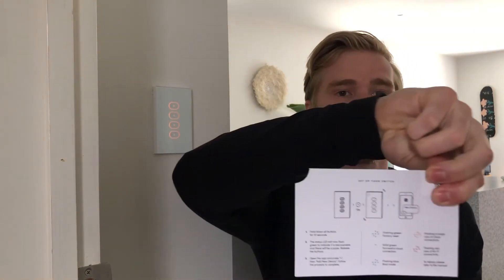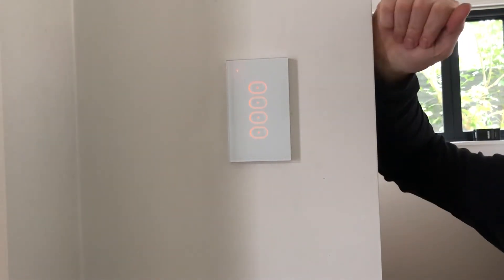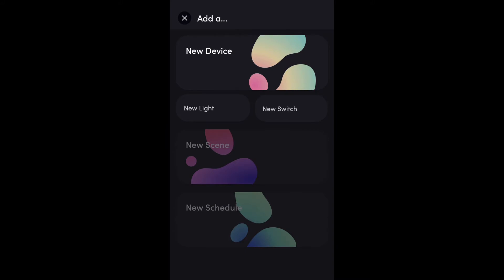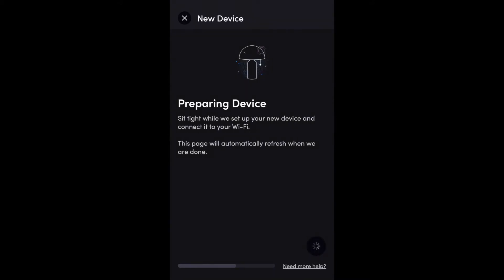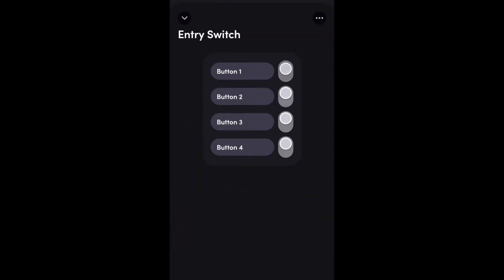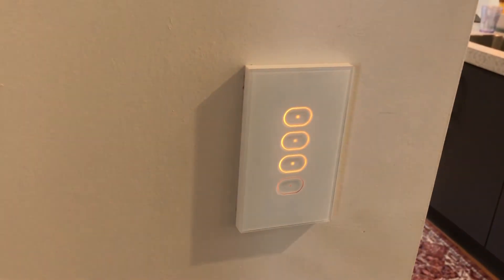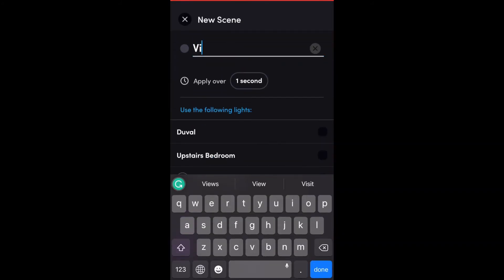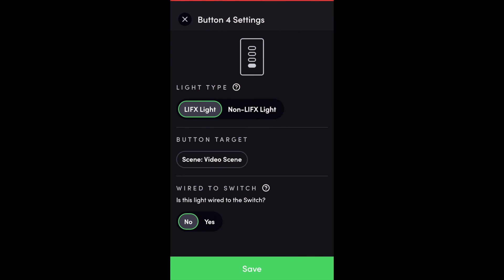Connecting the LIFX Switch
In this video I'll show you how to connect the LIFX switch to Wi-Fi and your LIFX app. I will also demonstrate how to create a soft-touch scene control with one of the buttons on the switch.
I'll program a LIFX scene with LIFX products to one of the buttons on the physical switch. Stay till the end to see this.